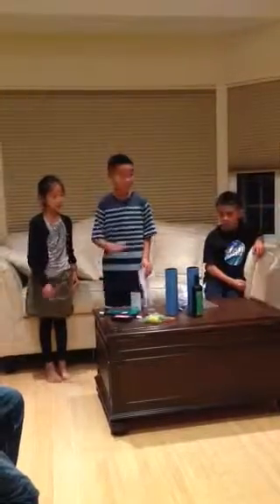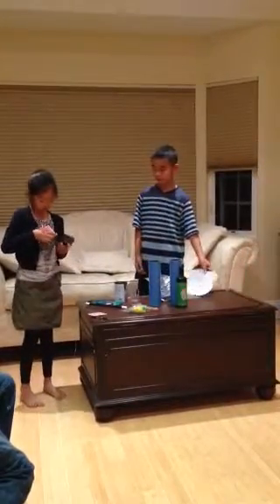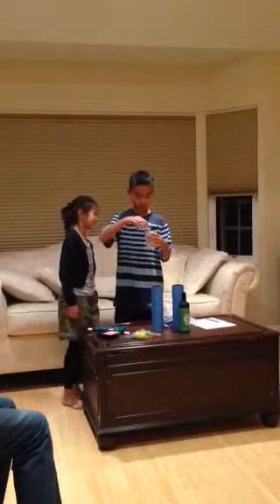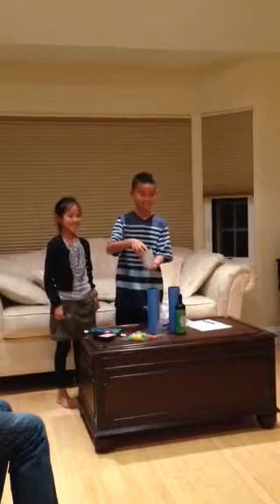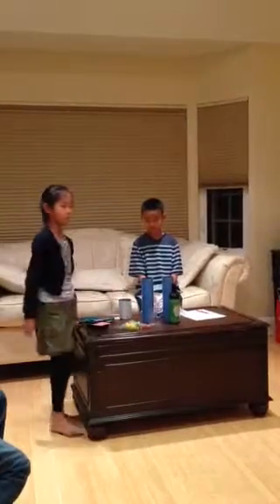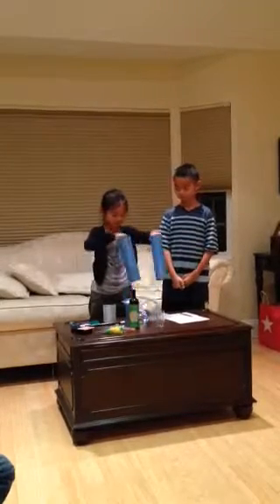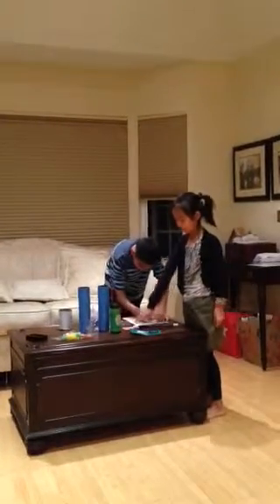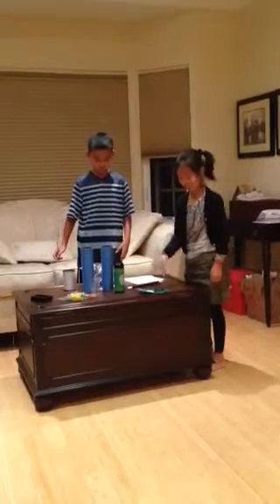Magic tricks 2013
Sophia and Marcus do magic tricks after thanksgiving dinner.